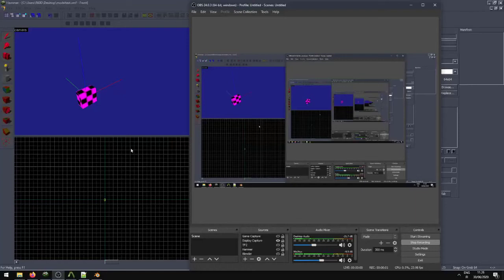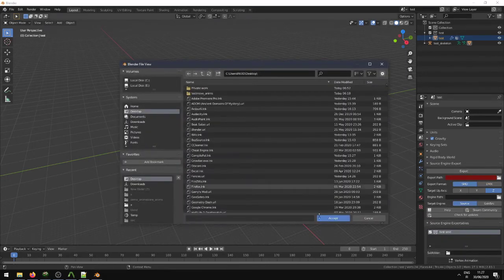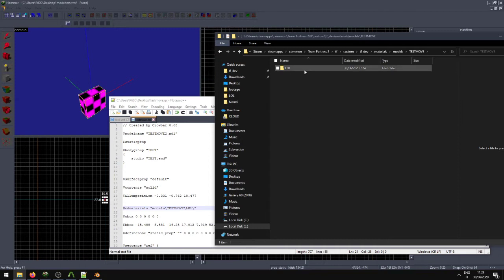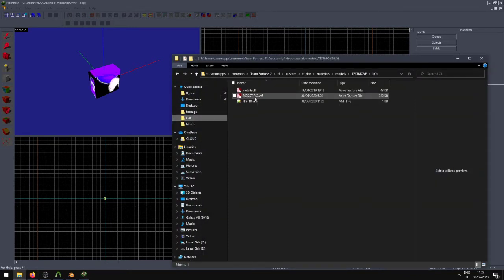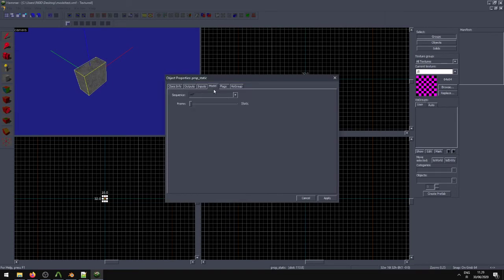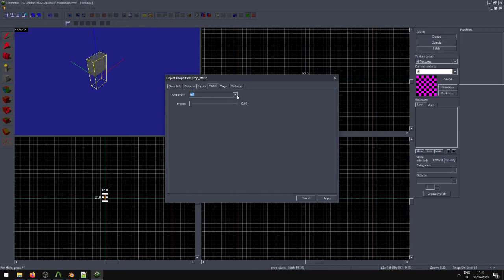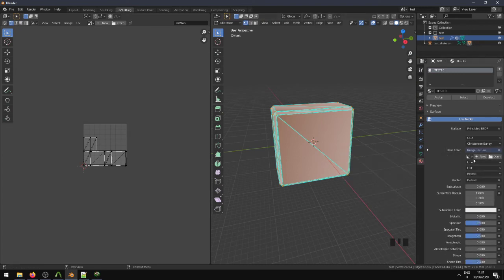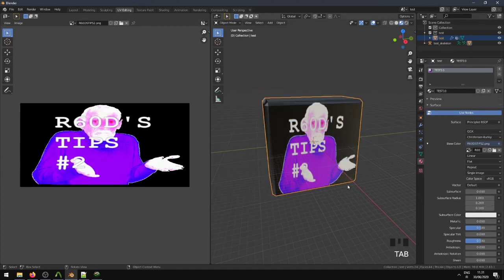Creating/modifying propper prop materials in blender.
A short guide on how to create/modify propper prop materials.
for source with blender.